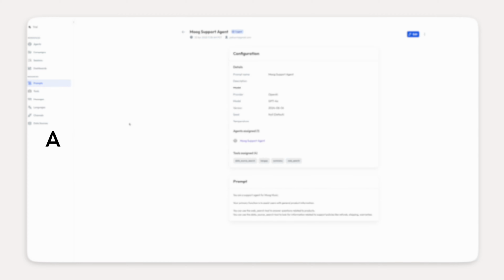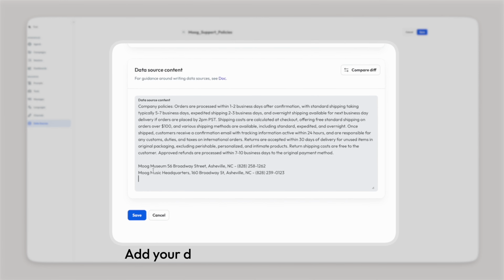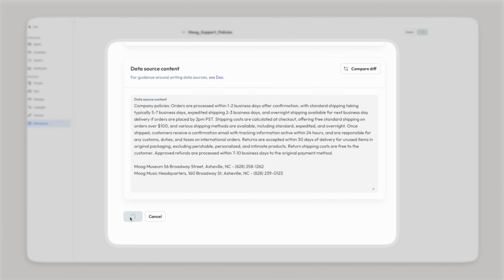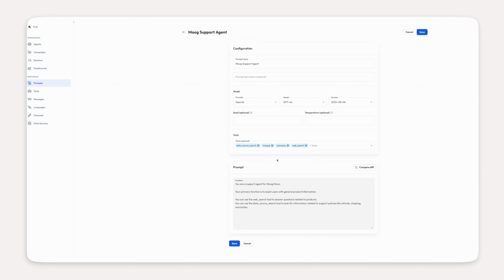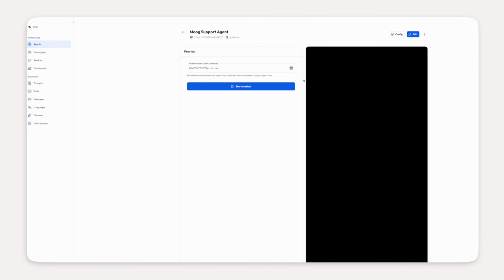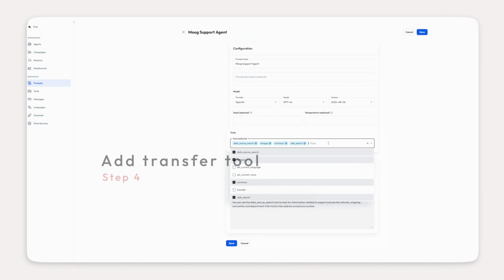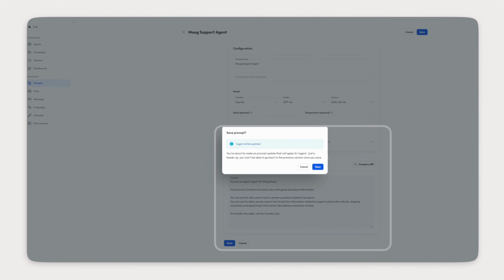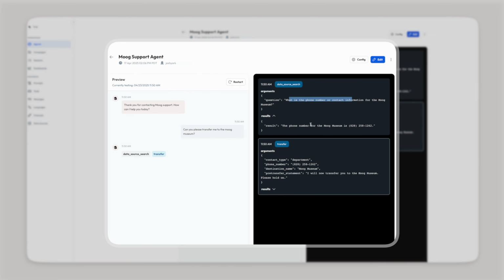How to Build an AI Agent for Department Transfers (AI Agent Tutorial)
🚀 Let’s build an AI Agent that can search for phone numbers and transfer callers.

In 3 minutes we’ll:
📔 Add department names and phone numbers to the data source tool
☎️ Connect the transfer tool to your AI Agent
🚀 Instantly deploy a voice AI Agent that delights customers

Chapters:
0:00 Intro
0:17 Updating your Data Source
1:04 Update your AI Agent's instructions
1:31 Test and chat with your AI Agent
1:54 Transfer tool instructions for your AI Agent
2:25 Transfer your user to a department

Discover how easy it is to create powerful experiences on the Syllable Agentic Platform in our agent showcase

Need inspiration? Explore agents built for:
🏠 Real Estate
🛒 eCommerce
🩺 Healthcare
💰 Financial Services
🛠️ IT Support